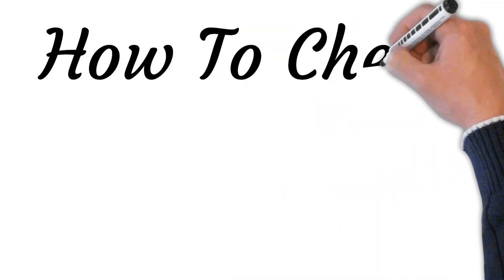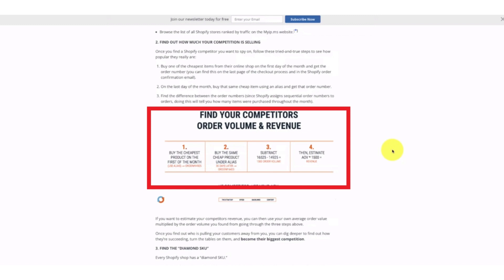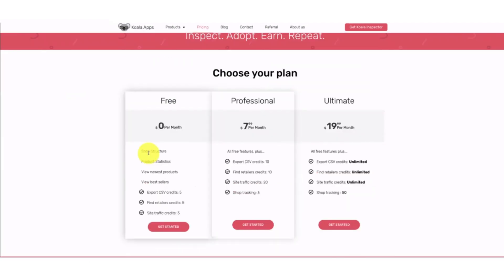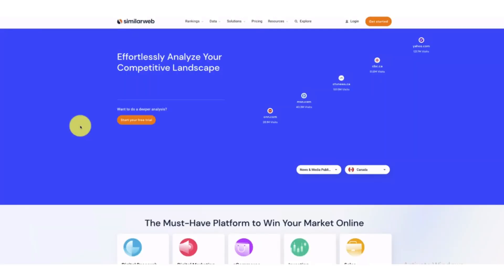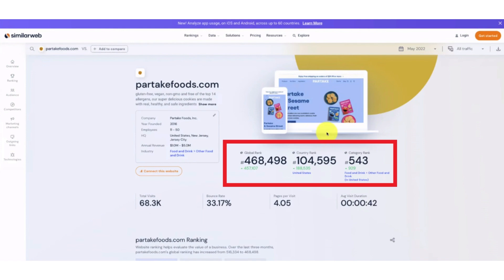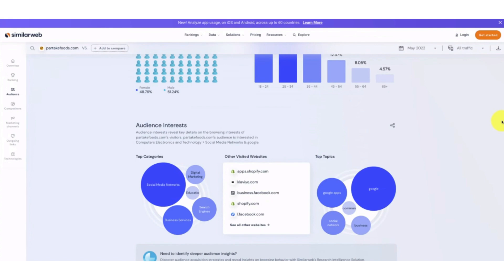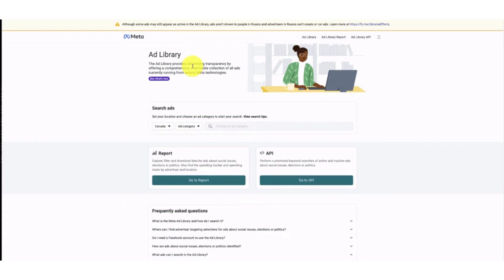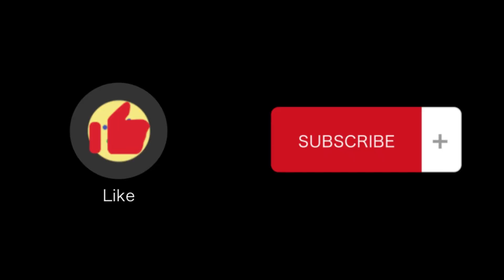Learn How To Check Shopify Store Revenue (Step By Step Guide)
In this video tutorial we will walk you through step by step how to check Shopify store revenue?

How to Check Your Shopify Store Revenue |(Step-by-Step Guide)

Are you a Shopify store owner looking to keep a close eye on your business's revenue? In this comprehensive guide, we'll walk you through the step-by-step process of checking your Shopify store's revenue without any hassle.

How to check the revenue of a Shopify store? Knowing your store's revenue is crucial for tracking your business's performance and making informed decisions. Whether you're just starting or a seasoned entrepreneur, understanding your revenue can help you plan for growth, assess marketing strategies, and optimize your product offerings.

In this video, we cover the following key points:

How to check revenue of other Shopify store? Accessing Your Shopify Dashboard: Learn how to log in to your Shopify admin panel where all the essential store data is at your fingertips.

Navigating to the Reports Section: Discover how to find the Reports section within your dashboard, the hub for various insightful reports about your store's performance.

Selecting the Sales Reports: We'll guide you on selecting the specific report that provides a detailed breakdown of your sales and revenue.

Choosing the Date Range: Learn how to customize the date range for your revenue report, whether you want to analyze daily, weekly, monthly, or custom periods.

Understanding the Revenue Metrics: We'll decipher the various revenue-related metrics in the report, including gross sales, net sales, refunds, taxes, and more.

Exporting the Report: Find out how to export the revenue report for your records or to share with your team or accountant.

Using Shopify Analytics: Explore the additional analytics features that Shopify offers to gain deeper insights into your store's financial performance.

By the end of this tutorial, you'll have the knowledge and confidence to regularly track your Shopify store's revenue and make informed business decisions based on real data.

Don't miss out on optimizing your Shopify store's potential – watch the video now and take control of your business's financial success!